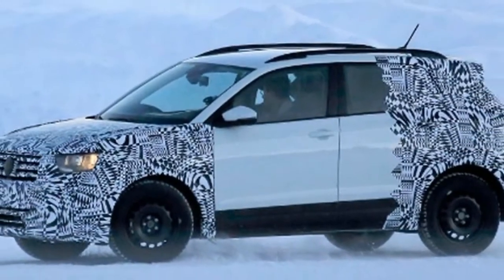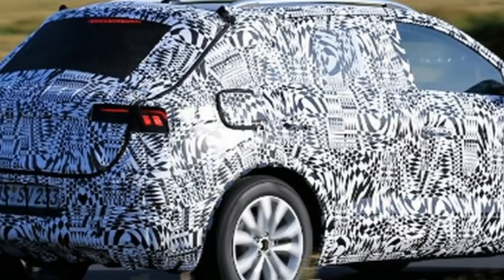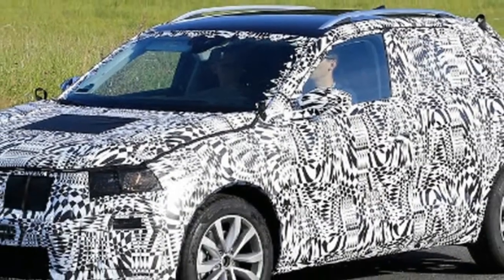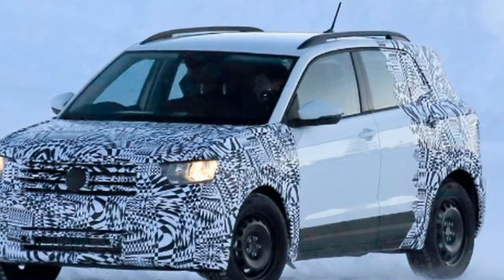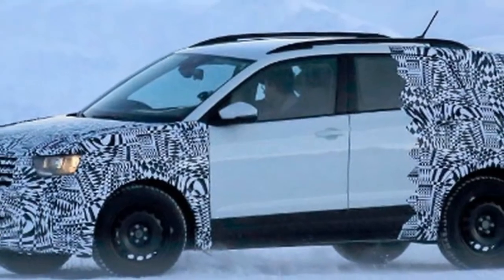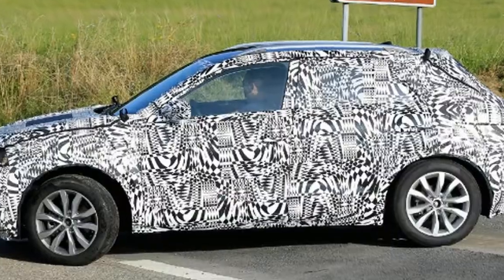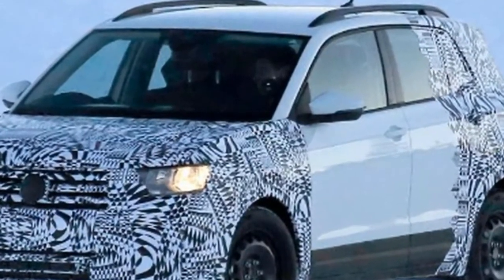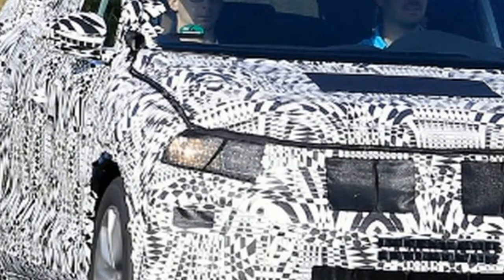[HOT NEWS] New 2018 Volkswagen T Cross set to lead baby SUV boom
New 2018 Volkswagen T-Cross set to lead baby SUV boom

New Volkswagen T-Cross SUV to sit below the T-Roc, with platform allowing for a plug-in hybrid version
Volkswagen has grand plans for a full range of electric cars in all shapes and sizes, volkswagen t-cross breeze price but before they arrive at the beginning of the next decade, volkswagen t-cross breeze the German brand will address the gaping hole in its current SUV line-up. Volkswagen T Cross

A new baby SUV, called the T-Cross, will arrive in the second half of this year and could make its debut at September’s Paris Motor Show, before going on sale in the UK towards the end of the year. volkswagen t-cross suv

3. Which Is The Best?? Peugeot 308 GTi vs VW Golf GTI vs Skoda Octavia vRS